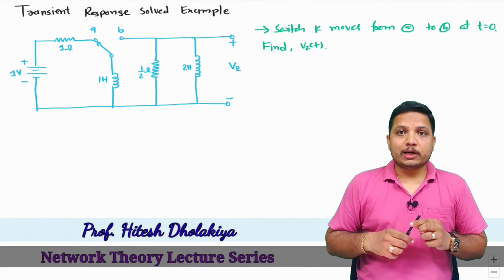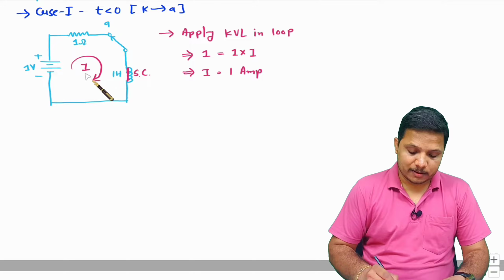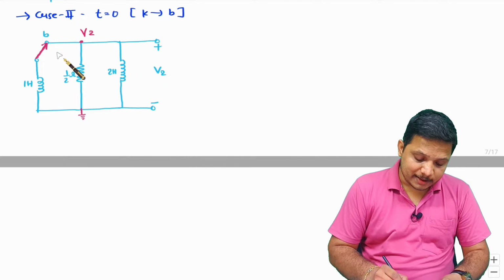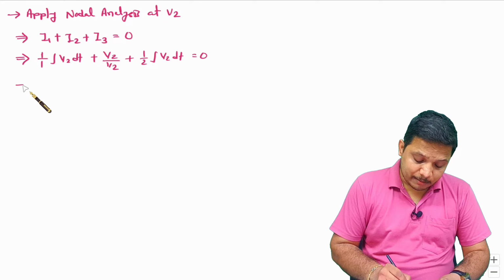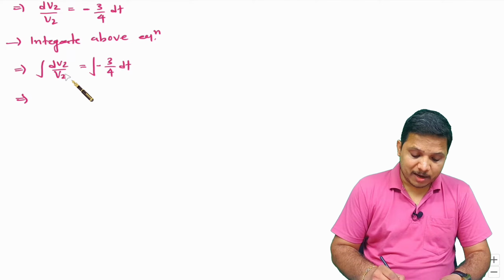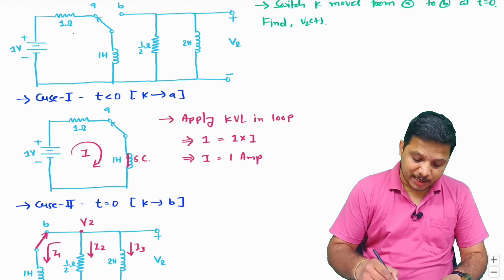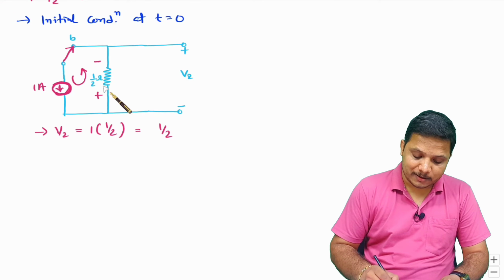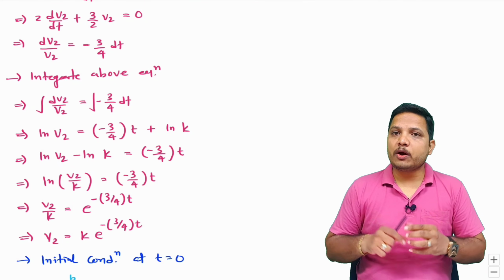3. Transient Response Solved Example in Network Theory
Transient Response Solved Example in Network Theory is explained with the following Timestamps:
0:00 - Transient Response Solved Example - Network Theory
0:44 - Before Initial condition of Network
2:53 - After Initial condition of Network
9:47 - Initial condition of Network
13:10 - Voltage expression in Transient Response

Transient Response Solved Example in Network Theory is explained with the following outlines:
0. Network Theory
1. Transient Response Solved Example
2. Before Initial condition of Network
3. After Initial condition of Network
4. Initial condition of Network
5. Voltage expression in Transient Response